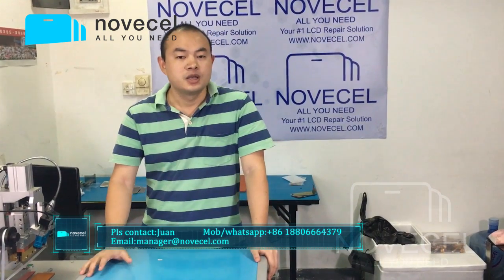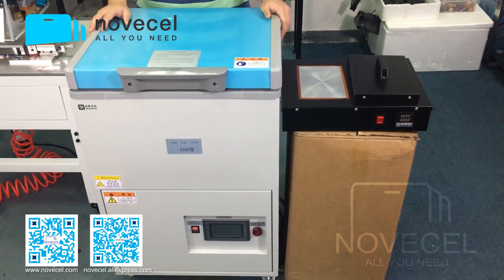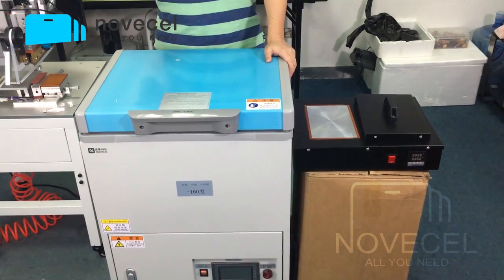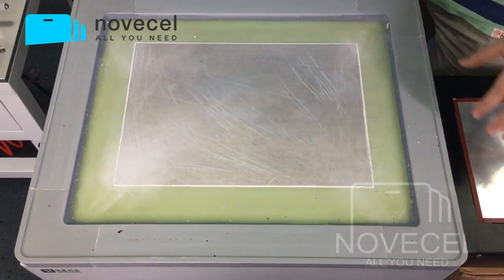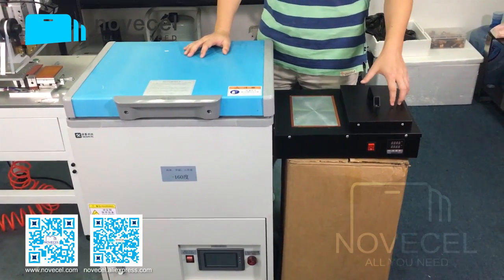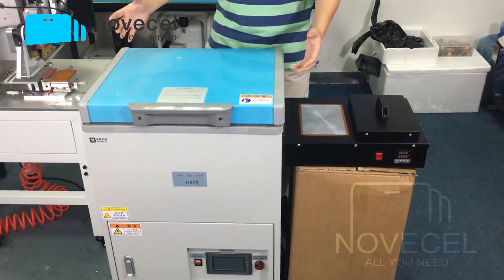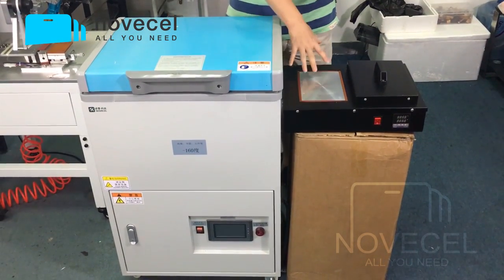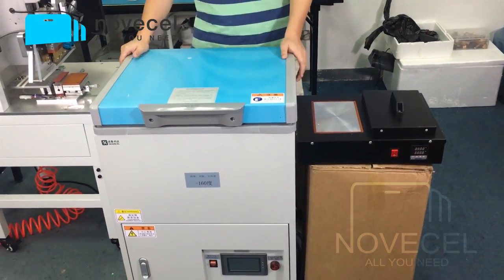Detailed Comparison of Electrical Freezing Separator F06 and Liquid Nitrogen Freezing Separator F07